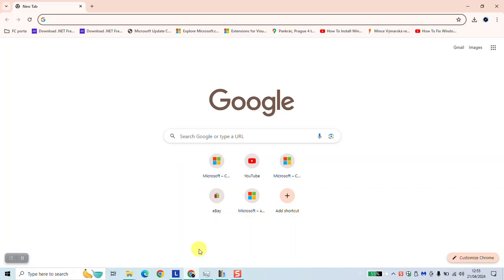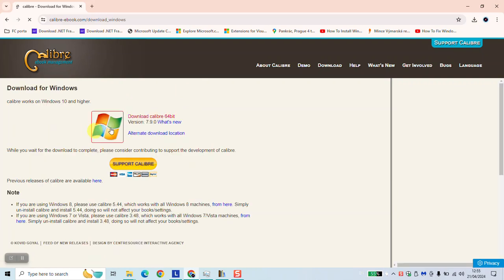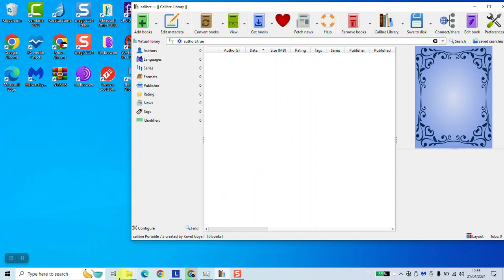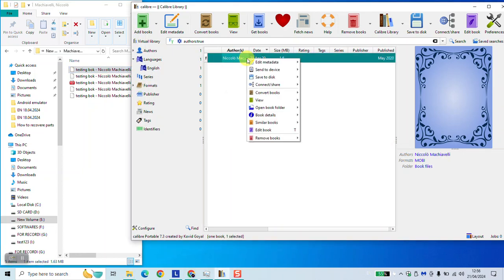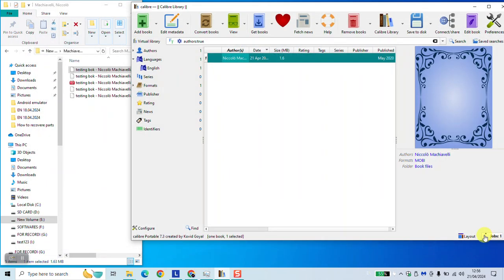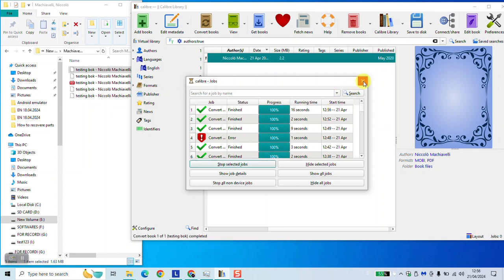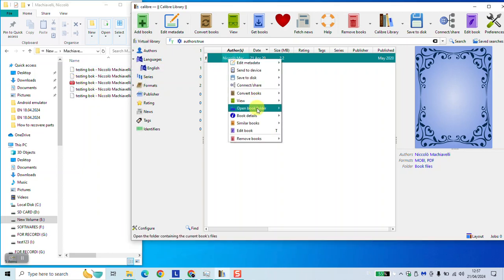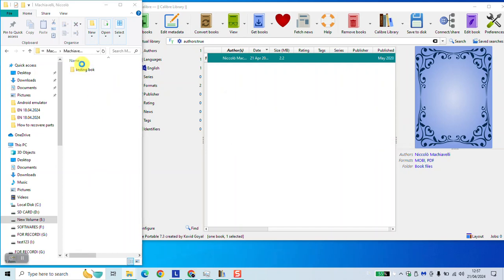How to convert a document or book from MOBI format to PDF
Learn how to easily convert your MOBI documents or books into PDF format with this simple step-by-step guide. Whether you're looking to read on different devices or need a more versatile format, this video covers everything you need to know.